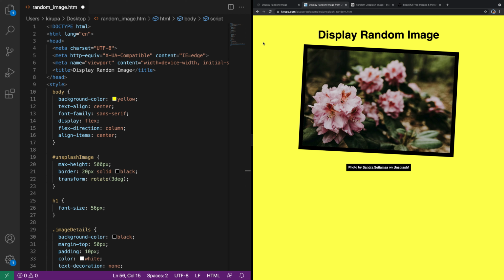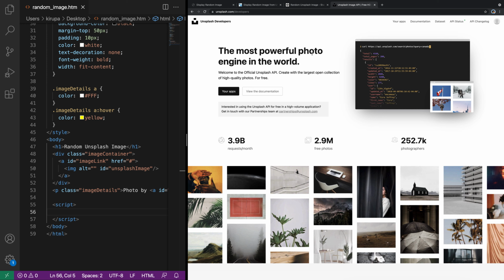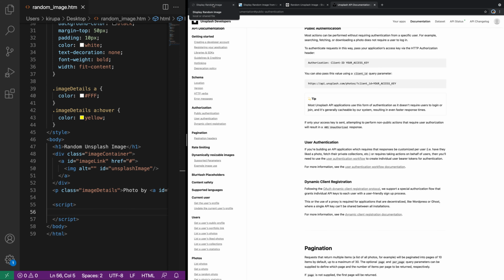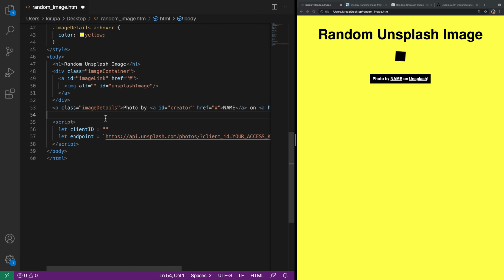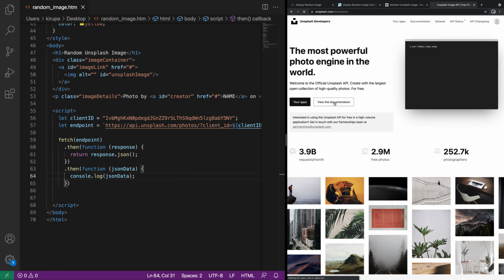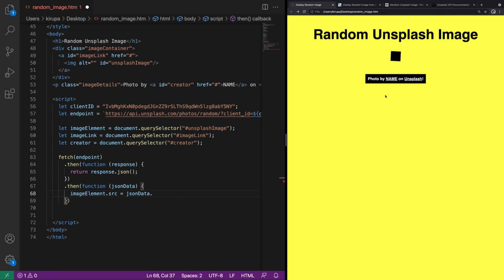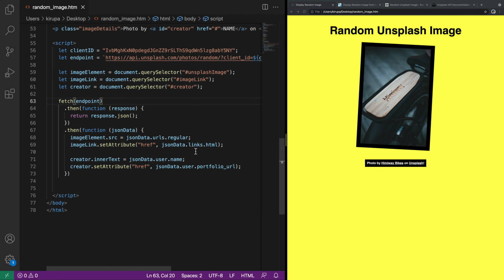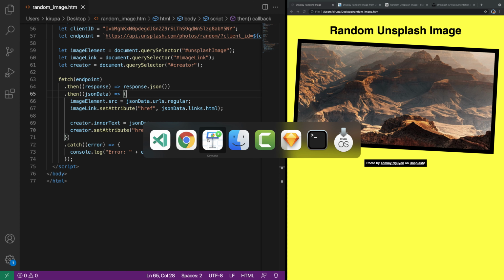Displaying a Random Image Using the Unsplash API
Let's create a random image generator using HTML/CSS/JS and the Unsplash API.